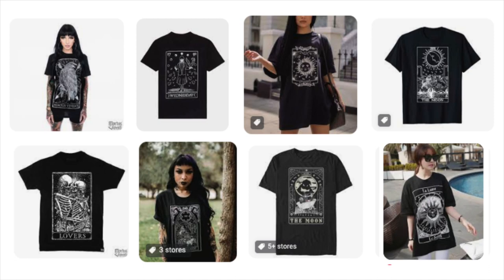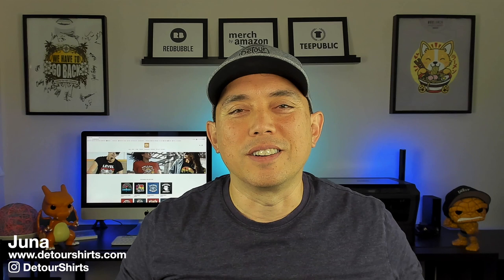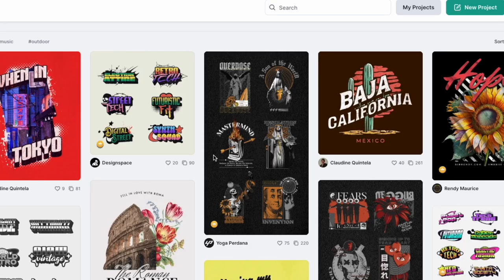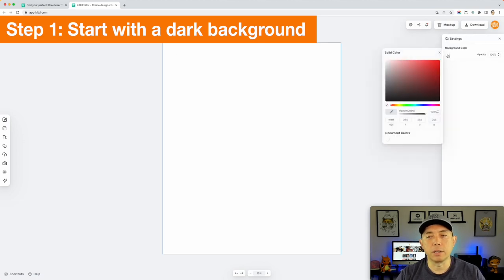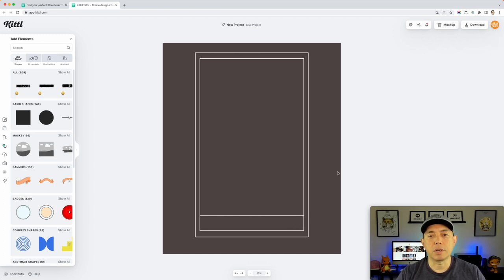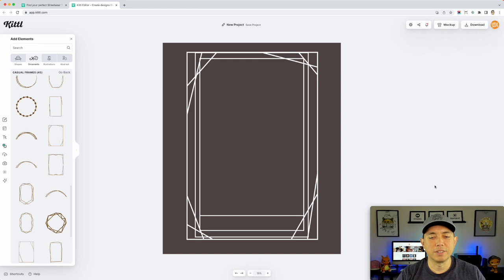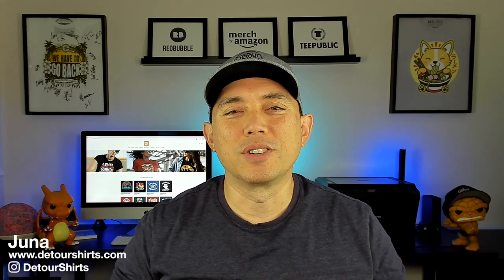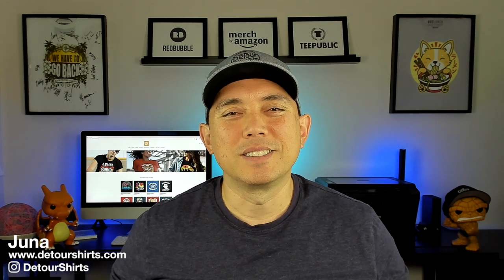How to Create a Tarot Card T-Shirt Design in Kittl... Creating designs that sell on Print on Demand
Tarot Card T-Shirt Design Tutorial Step by Step